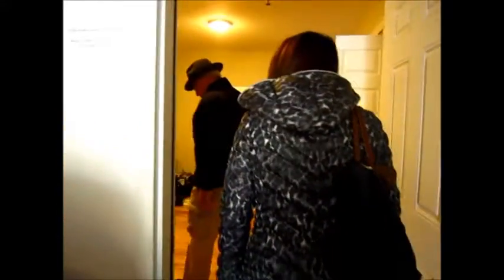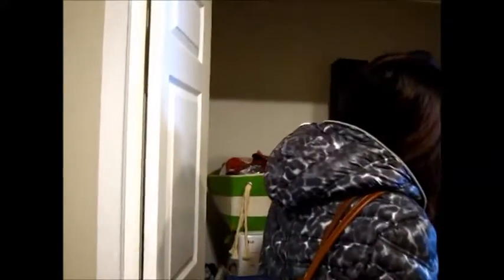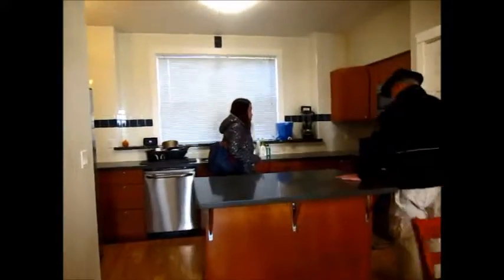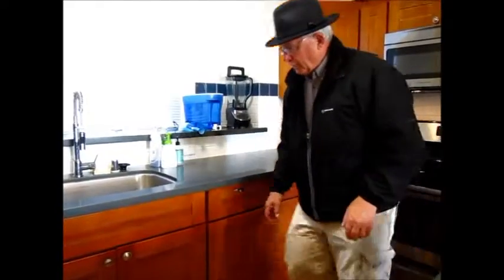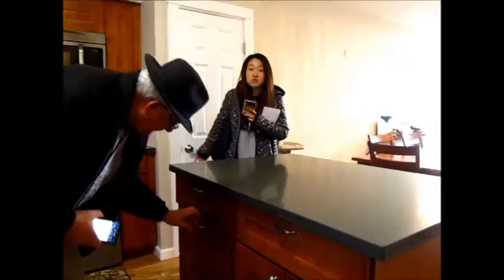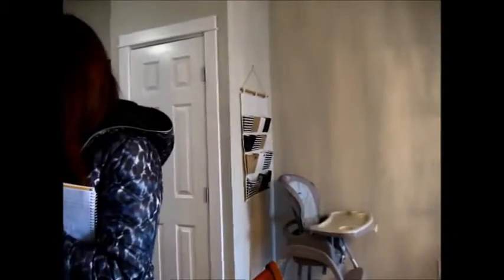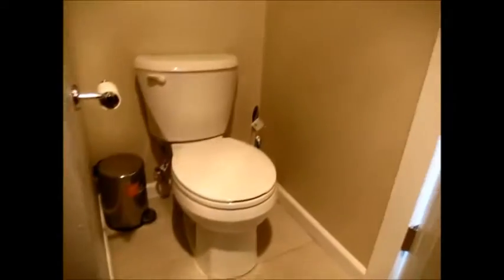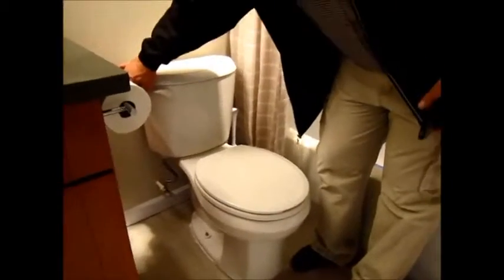3116 164th St - Walk Through 10 22 17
Pre Rental and Pre-Closing walk through with Ting